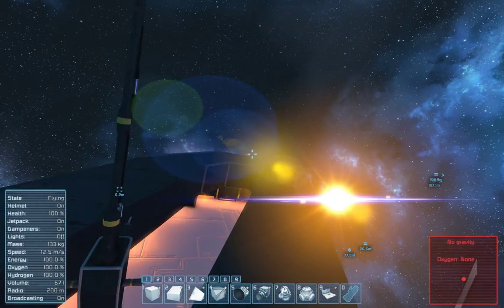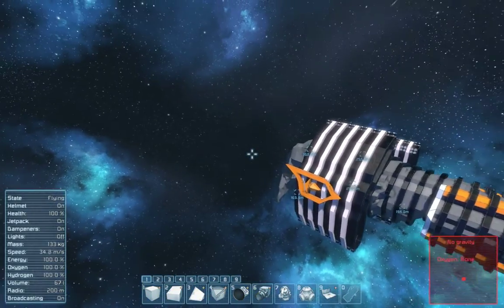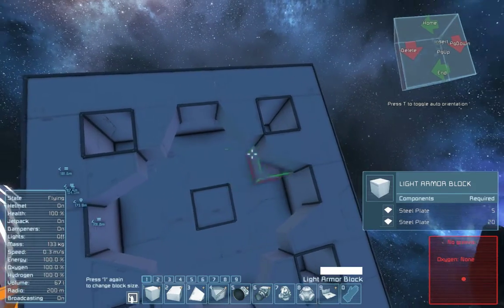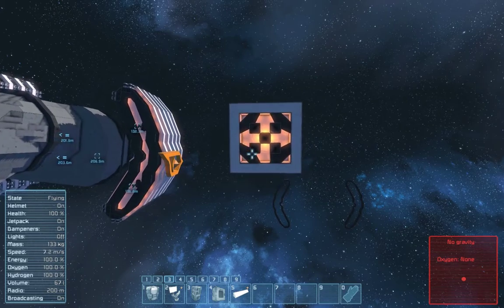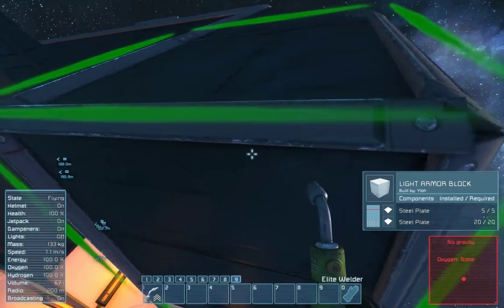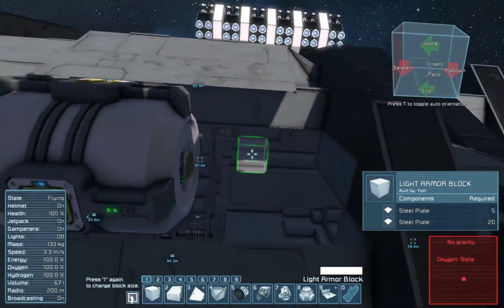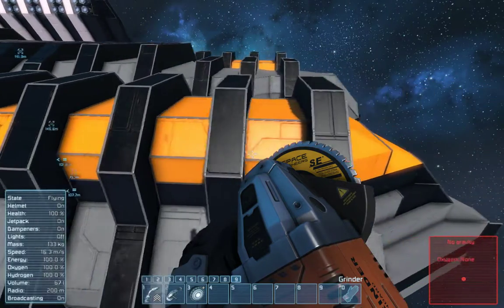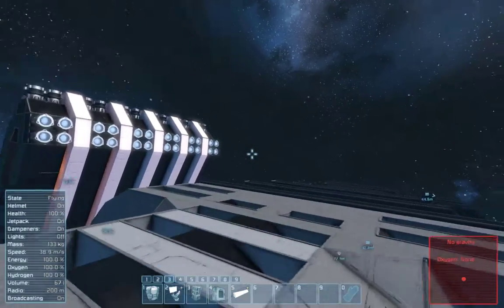Building In Space Engineers With Yloh EP 4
We'll be looking a lighting and deconstructing blocks to add detail and interest